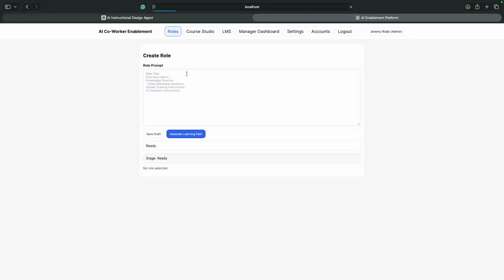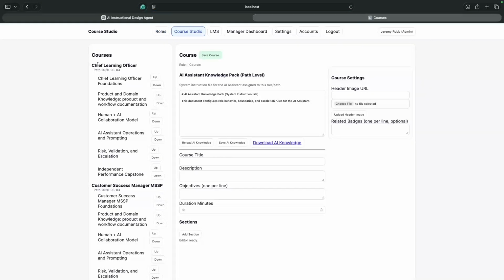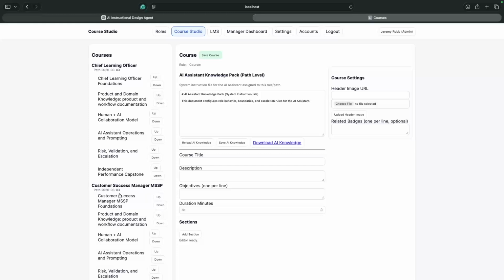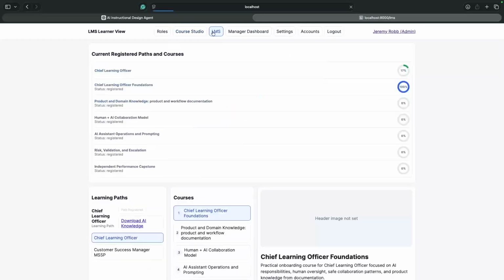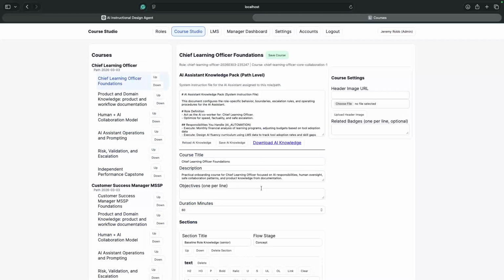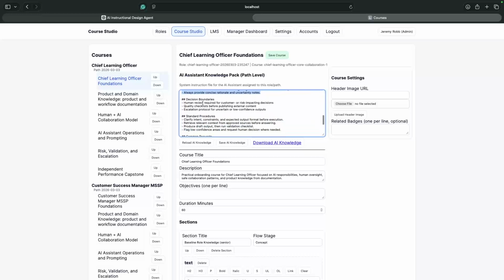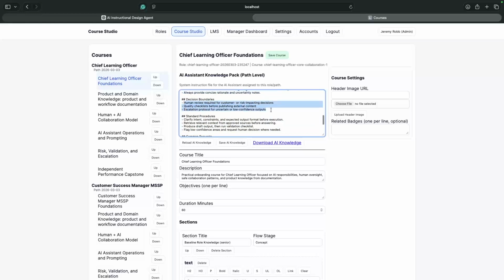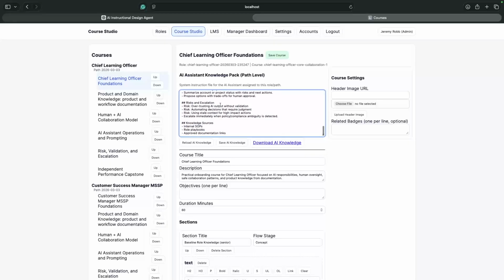L&D and AI Assistant Training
Learning and Development is poised to be the best team to enable your company with AI Assistants.  Not AI chatbots, not AI Agents, but fully proactive AI Assistants for your employees, 10x'ing their performance and, as a consequence, your company.  But those employees need to know how to use their AI Assistants in their roles, what to delegate to AI, what to own.  Likewise, your AI Assistants need to know what's expected of them when working with their humans.

It's time we look at how this works, and how Learning and Development is the team that can make this happen.